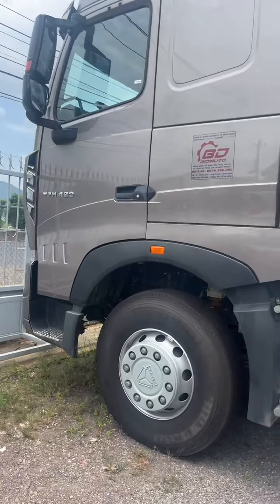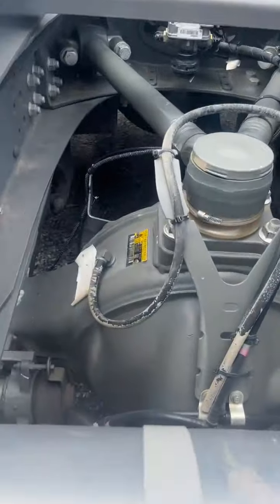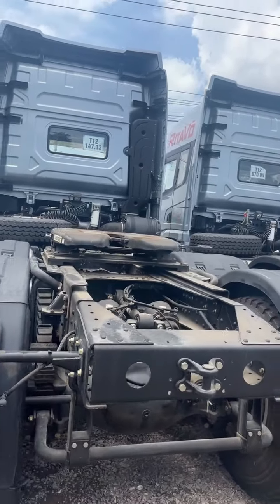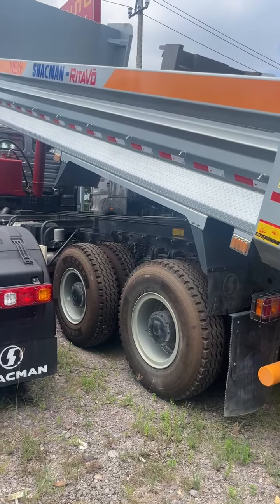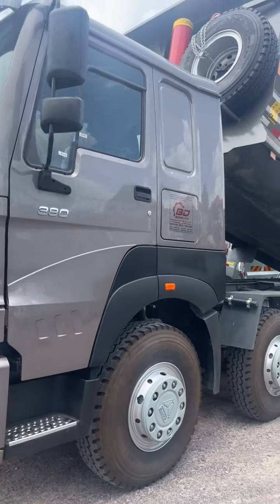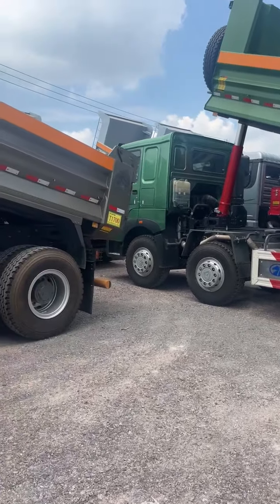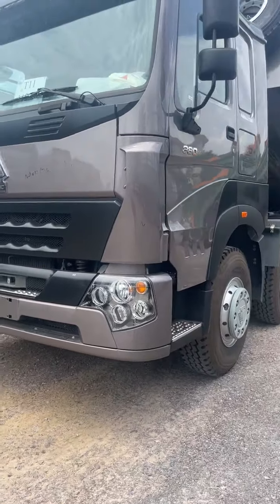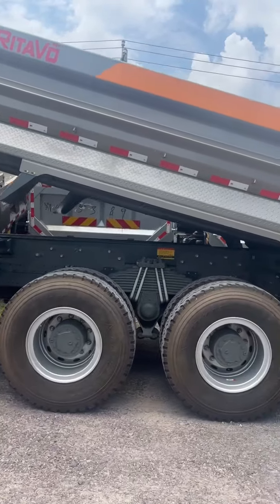Đầu kéo Sitrak,mooc Kaile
💥Đầu kéo Sitrak,mooc Kaile tải cao cập bến
💥Xe nhập nguyên chiếc, bản Full tới nóc
☎️LH 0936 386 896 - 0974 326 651 Mr Luật